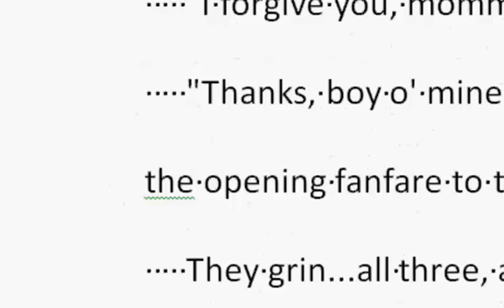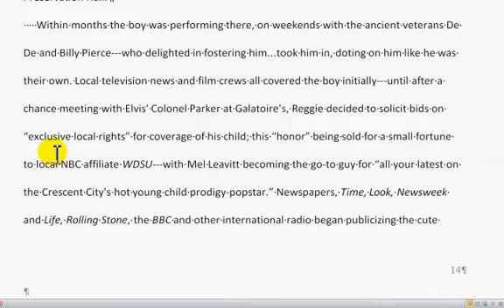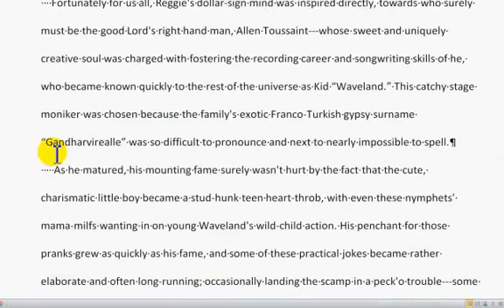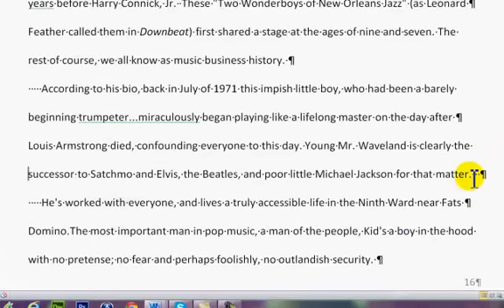Lost 1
Work Vid